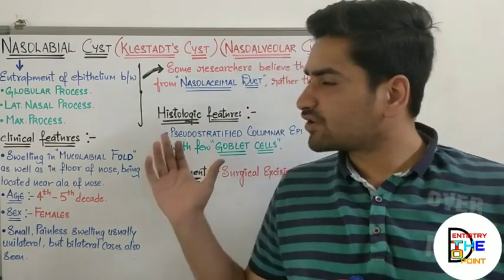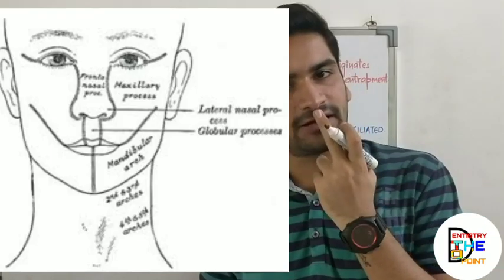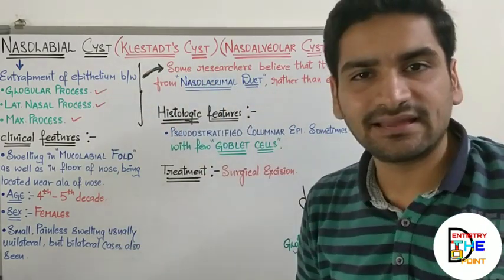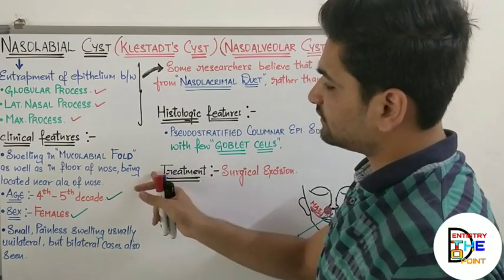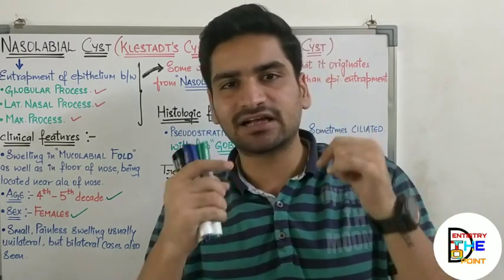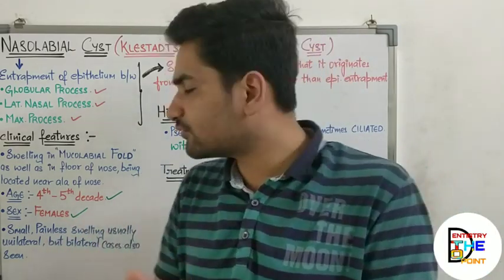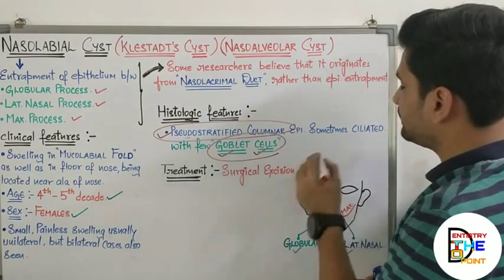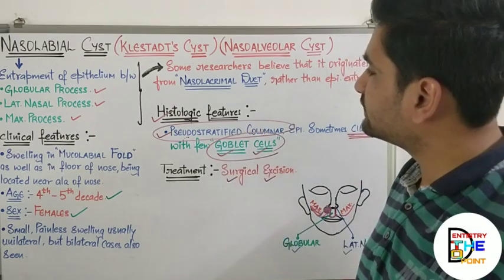NASOLABIAL CYST / KLESTADT CYST / NASOALVEOLAR CYST